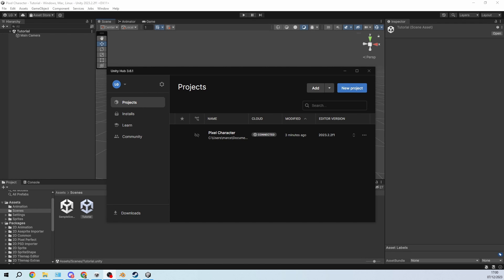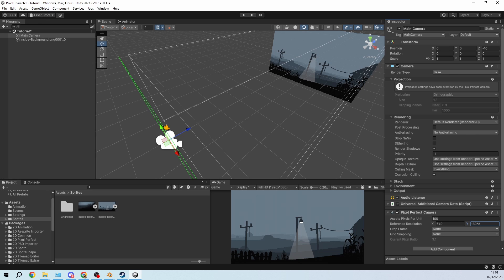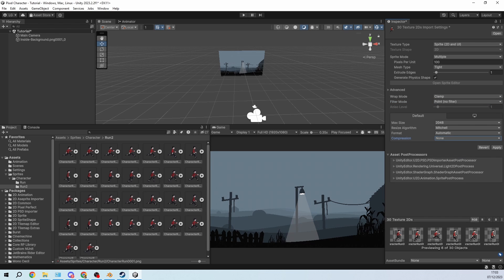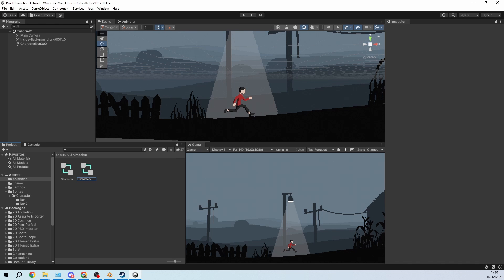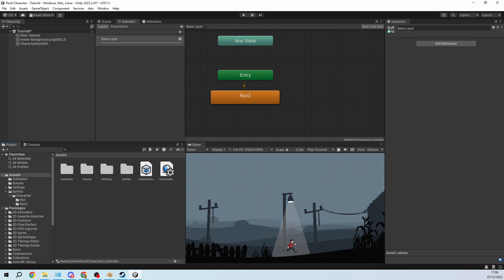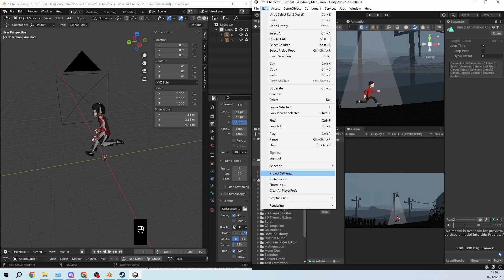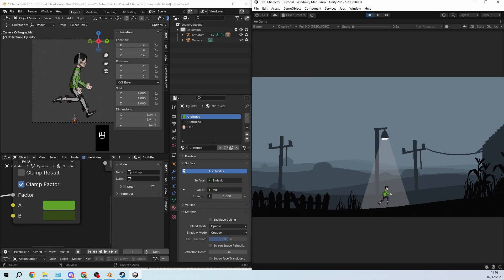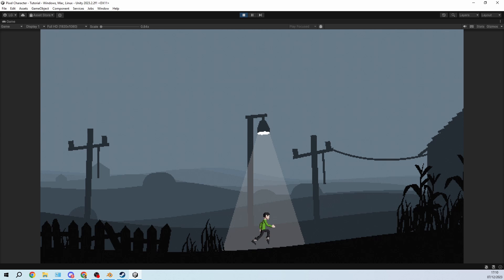Importing a 3D Pixel Art Character from Blender to Unity - Tutorial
If you want to support me, you can wishlist the game I am working on: